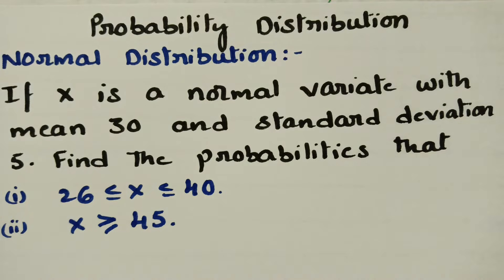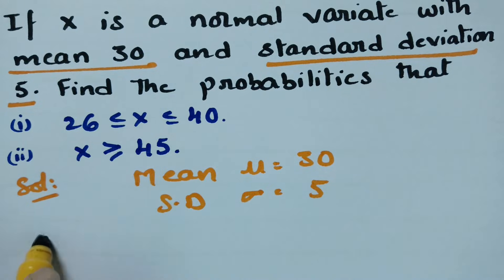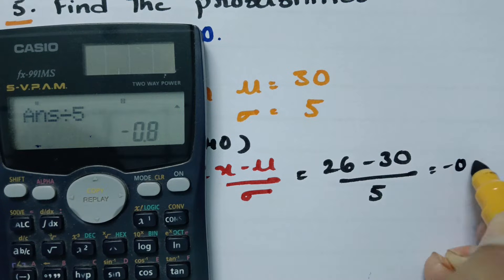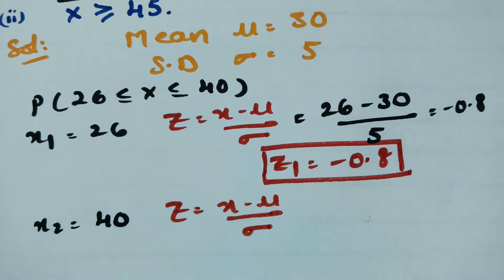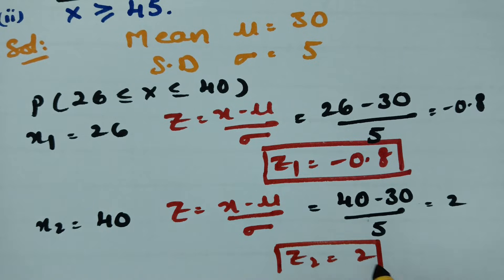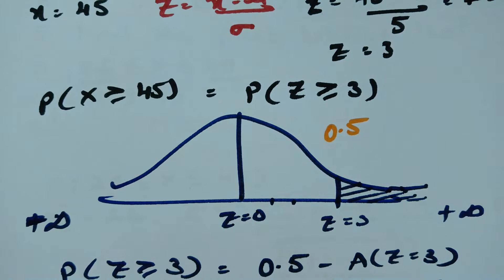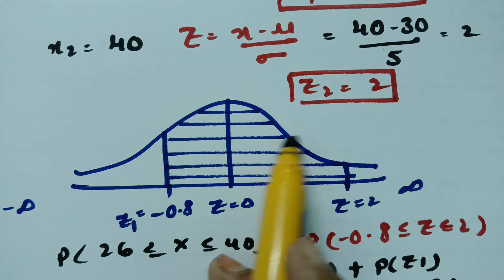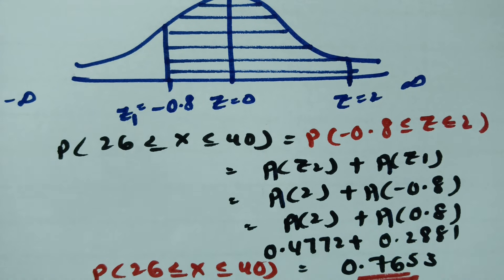Normal Distribution - Probability Distribution - Problem